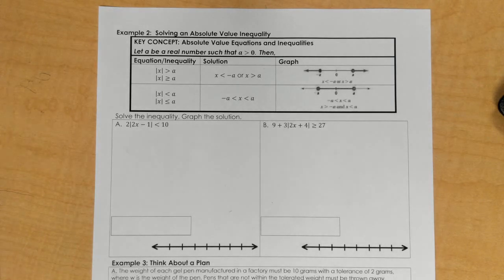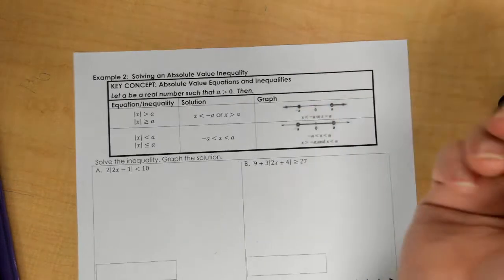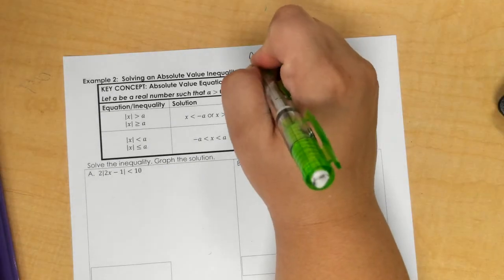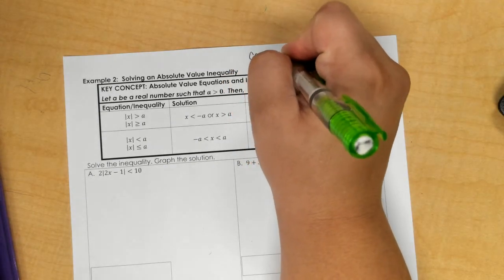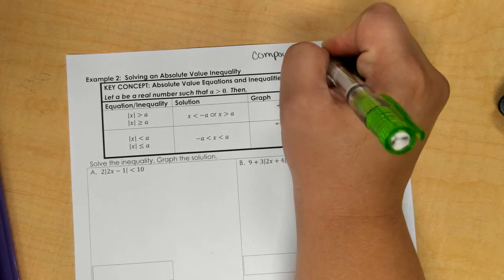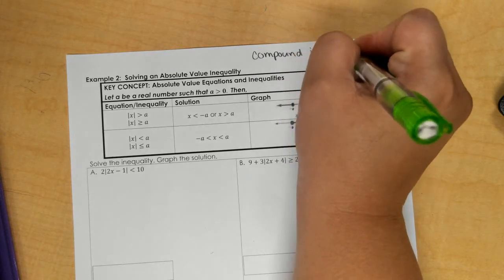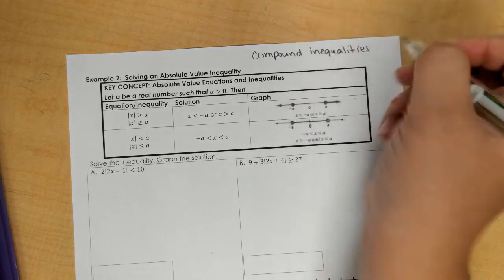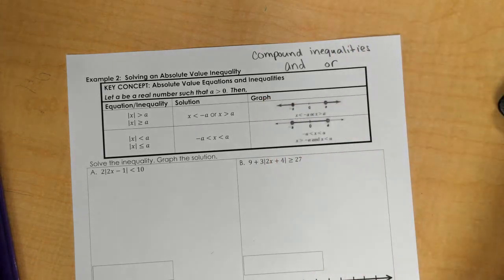Alg 2H - Unit 1 - Day 2 Notes, Ex 2-3